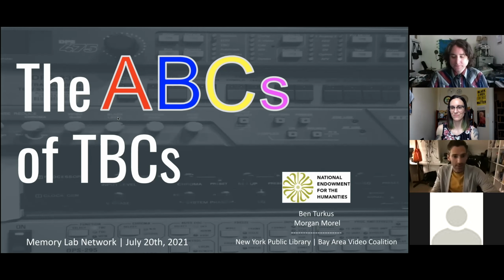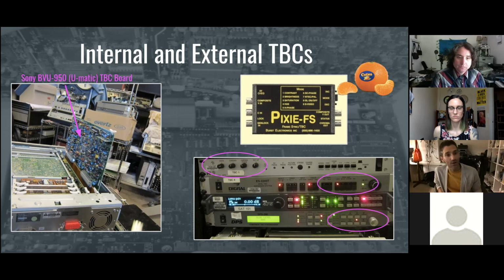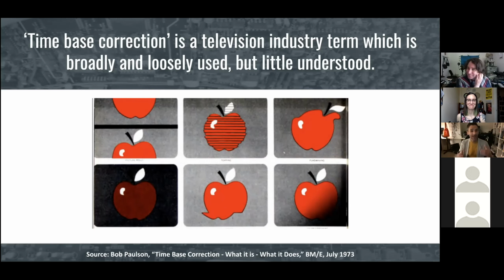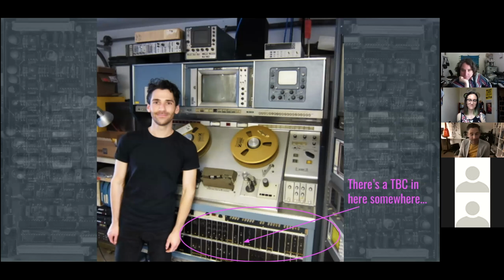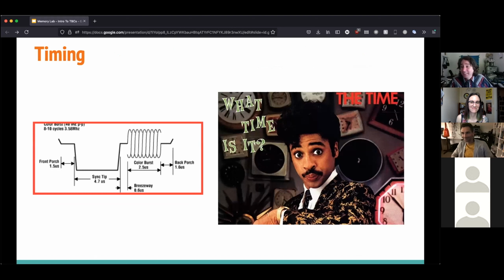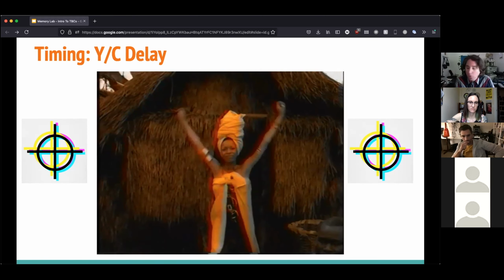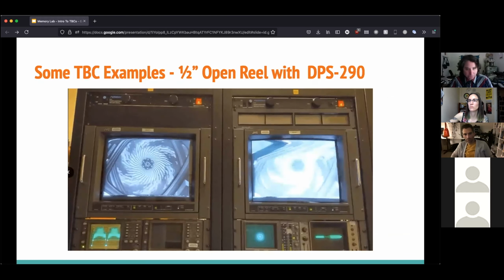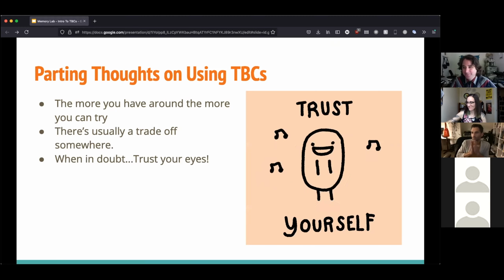MemLabNet Webinar: The ABCs of TBCs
Memory Lab Network Cohort Two
July 2021 Webinar
Topic: The ABCs of TBCs (AKA Time Base Correctors)
Lecturers: Morgan Morel, BAVC and Ben Turkus, NYPL
Moderator: Memory Lab Network Project Manager, Siobhan C. Hagan

Learn more about the project at memorylabnetwork.org